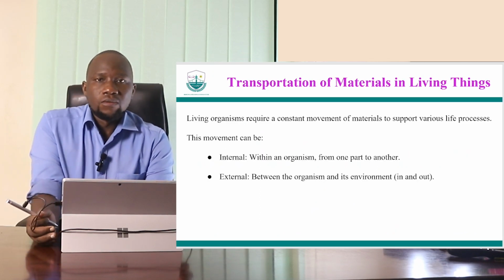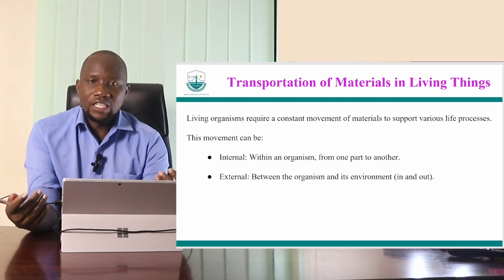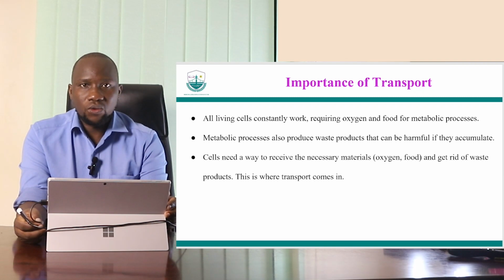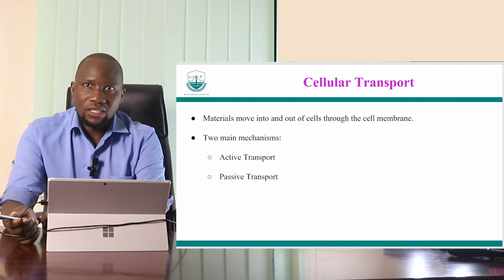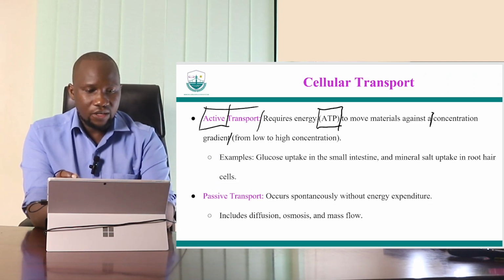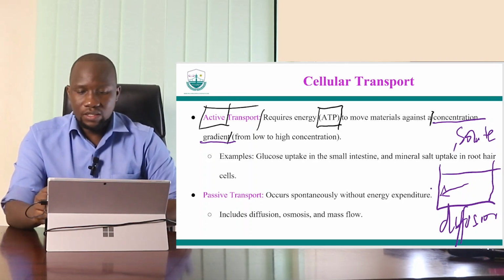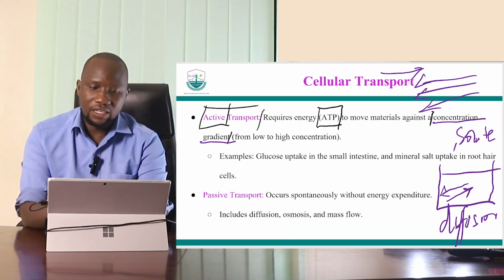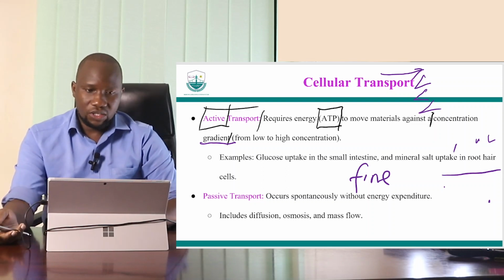Transport of Materials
Lesson Outline

RBA

Ristal Bridge Academy (Facebook and X)